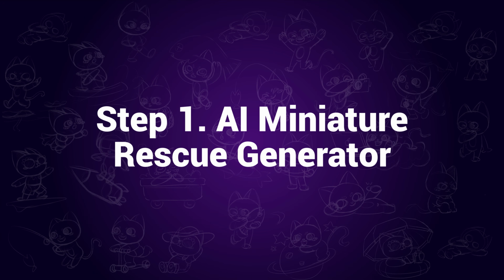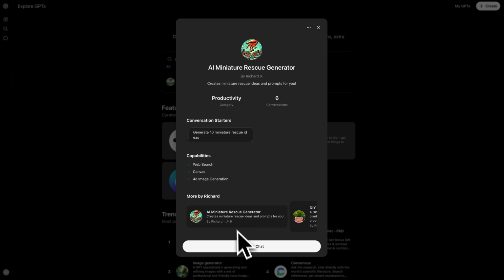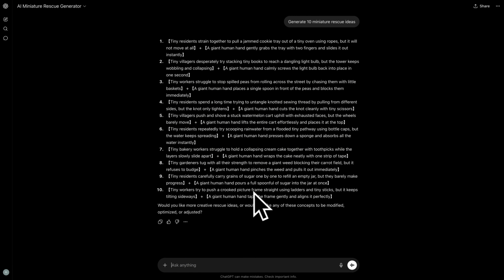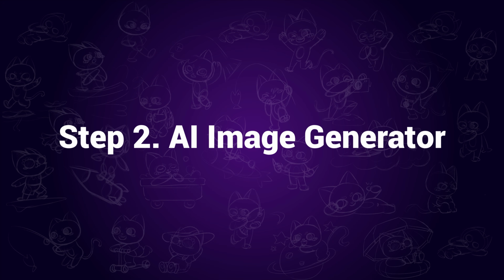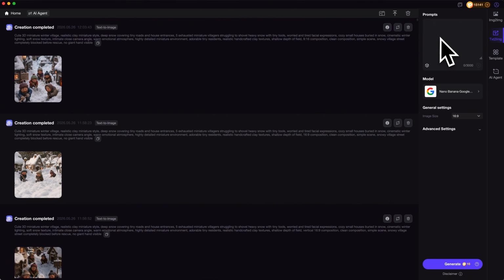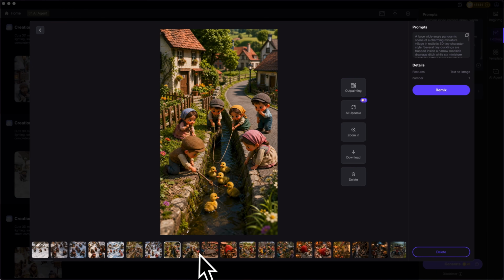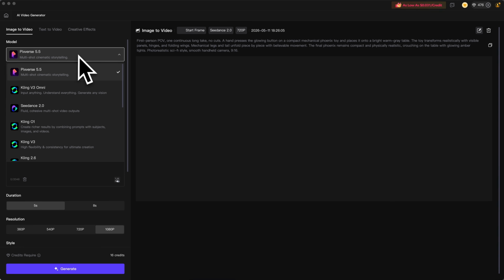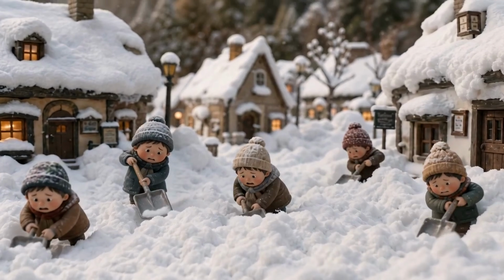How to Make Viral Miniature Rescue Videos with AI | AI Mini Rescue Tutorial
Step by step tutorial on how to make viral AI mini rescue video! Here are the tools:

Chapters:
0:00 Intro
0:15 Step 1. AI Miniature Rescue Generator
0:51 Step 2. AI Image Generator
1:17 Step 3. AI Video Generator